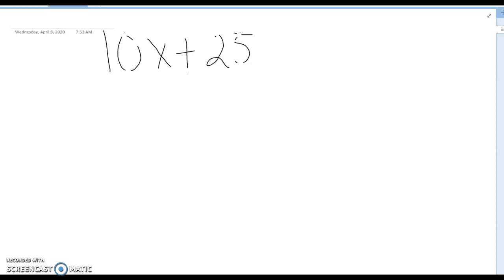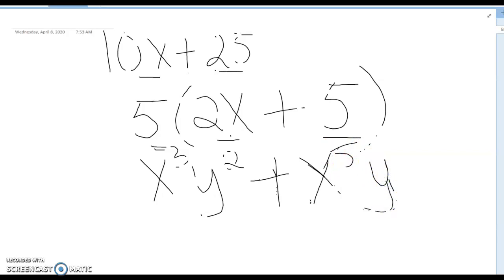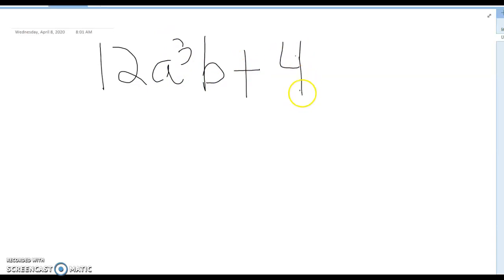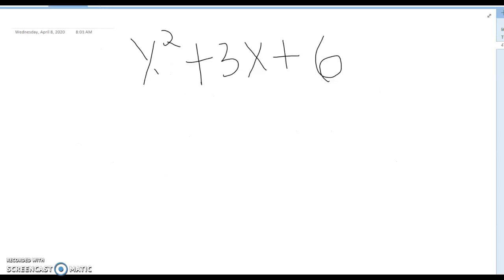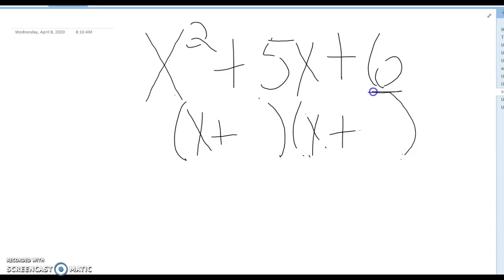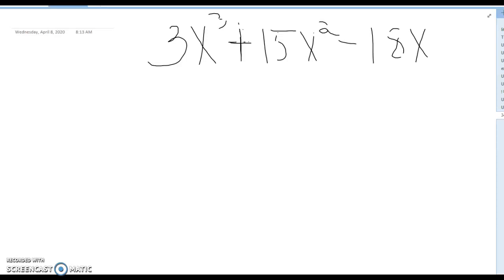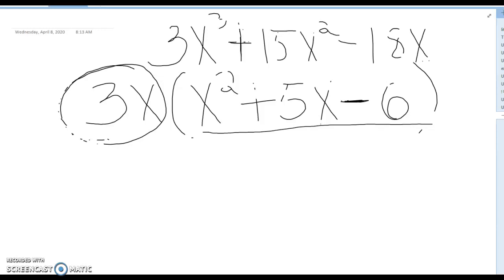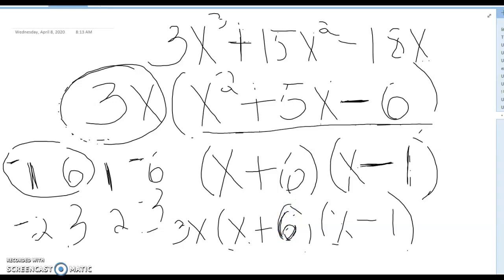GCF and Factoring quadratic equations